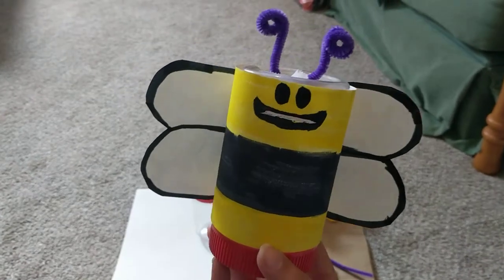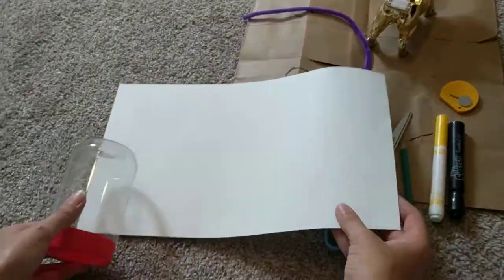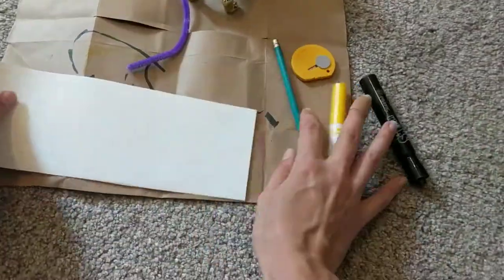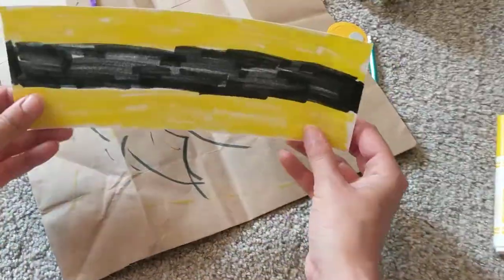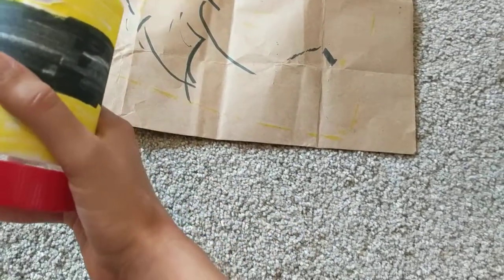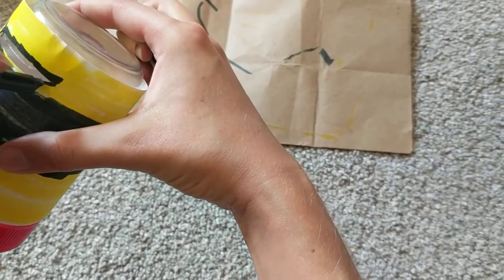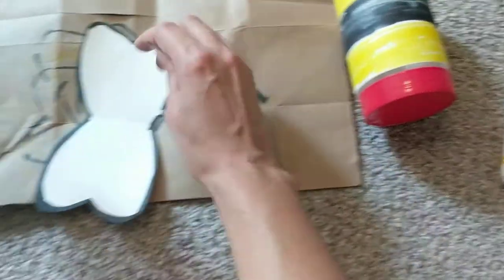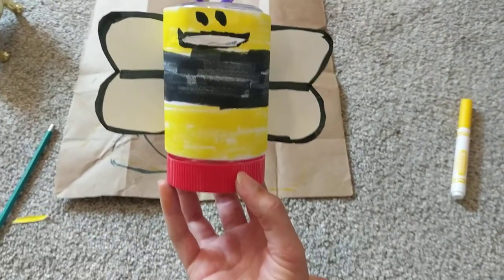Recycled Crafts: Bee Bank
This week we are making a bank for all of that loose change you’re finding in the couch! Adult supervision is recommended when using scissors or other sharp objects.

To make this project you will need:
• a clean plastic jar or wide mouthed plastic water bottle
• paper
• scissors
• a knife (if you are creating a coin slot)
• tape
• a pipe cleaner
• markers
• scrap paper for a work surface

Happy crafting!